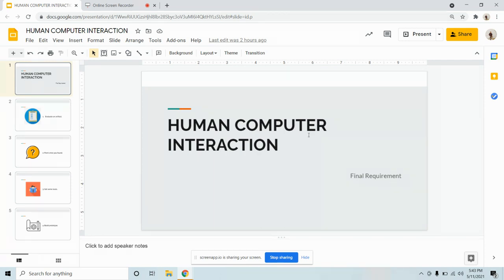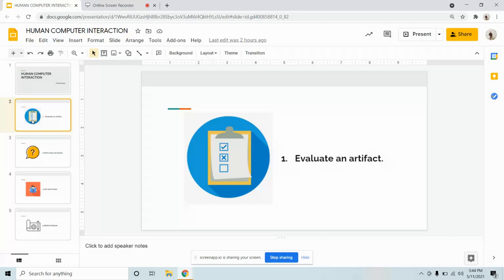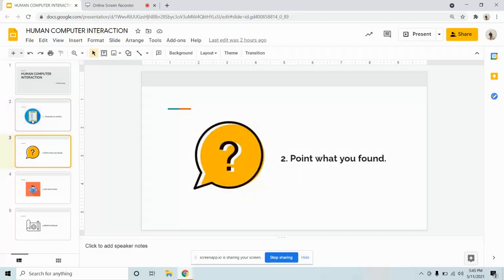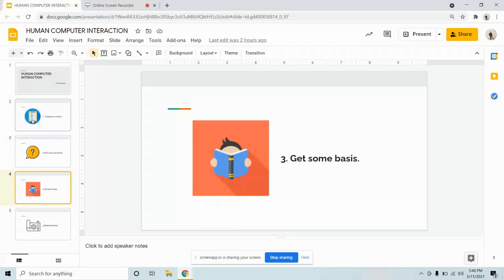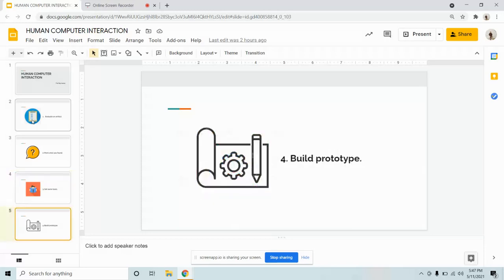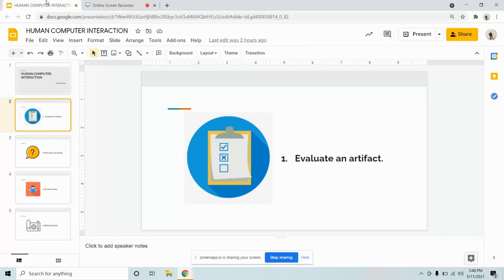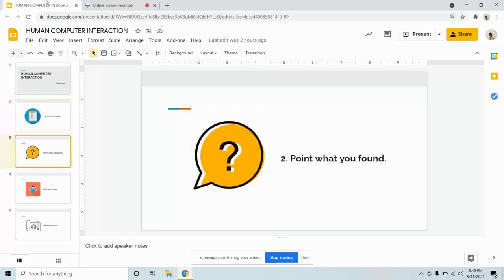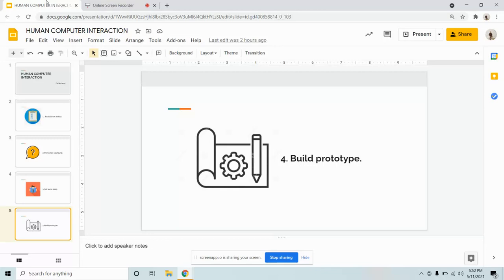HCI FINAL REQUIREMENT DETAILS